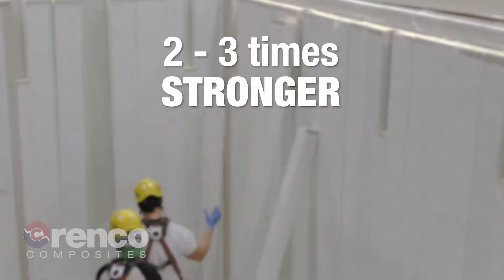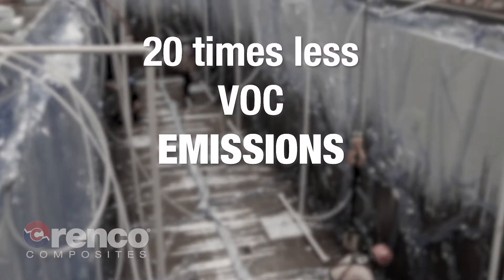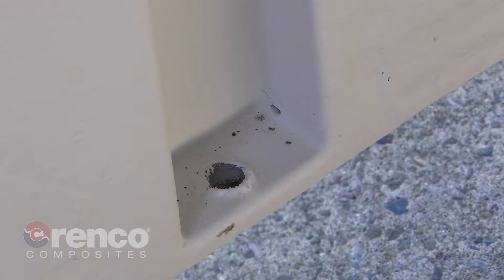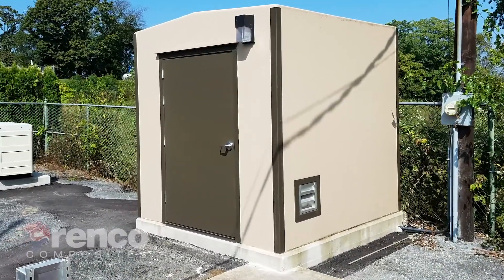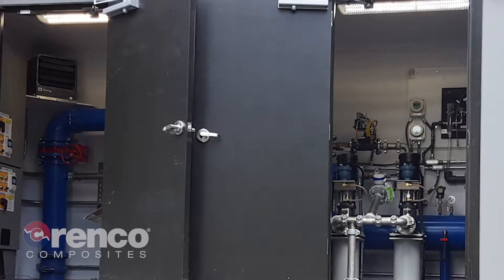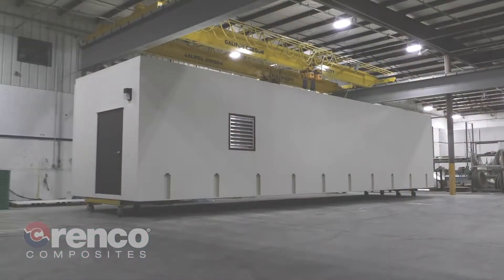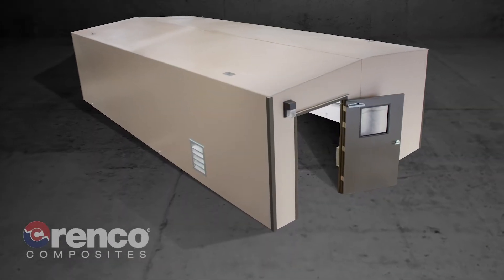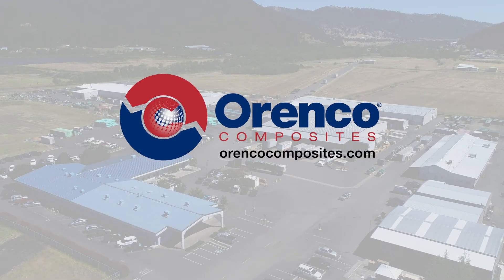Orenco Composites DuraFiber Building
Video info accurate at time of production. Contact Orenco® or an Orenco Distributor for current  information.